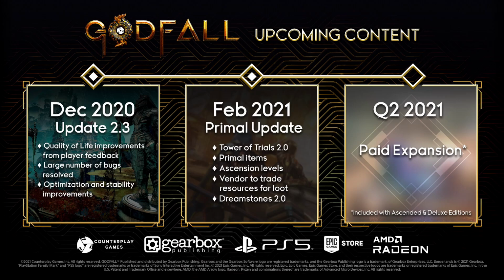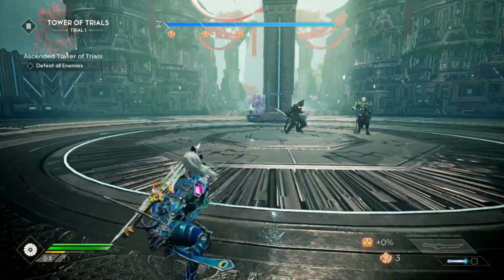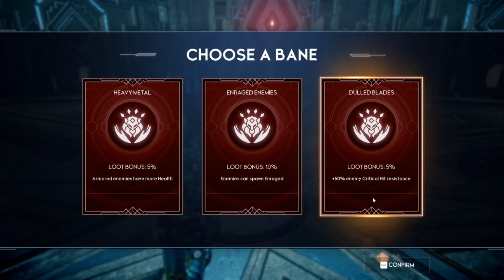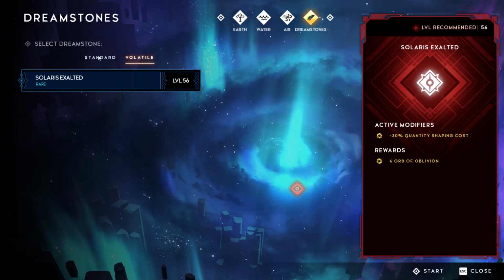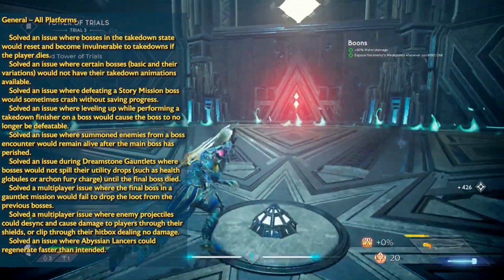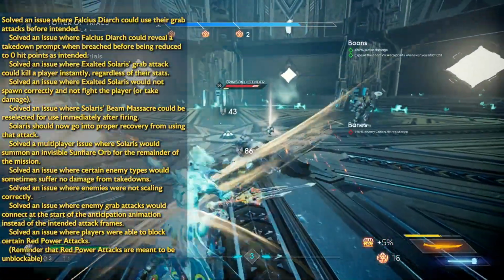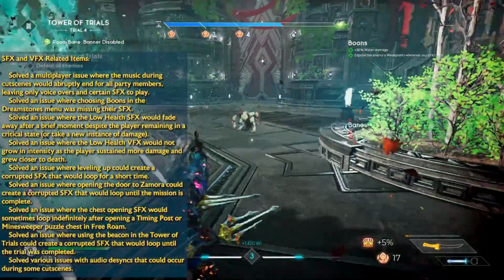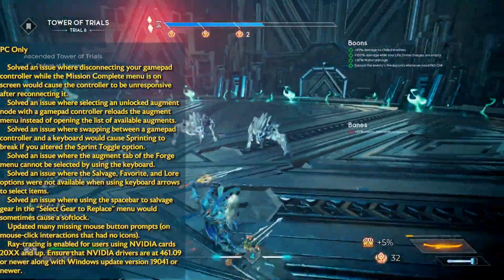Godfall - Primal Update Overview & Patch Notes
This is a summary/overview video of Godfall's first free Content Update - Primal Update (2.4.44). It's aimed at tho who don't like reading patch notes and would rather watch a video.

Godfall is a  'Looter-Slasher' exclusively for PS5 and PC (Epic Games Store) that launched on November 12th 2020.

Intro (00:00)
Update Summary (01:12)
Ascension Levels (01:40)
PRIMAL LOOT (03:11)
Tower of Trials 2.0 (05:39)
Dreamstones 2.0 (08:48)
Zenon is a Vendor Now (12:14)
More Quality of Life (13:03)
A Message from Keith Lee (13:29)
UPDATE 2.4.44 PATCH NOTES (14:06)
General - For All Platforms (14:18)
PS Only Fixes (22:54)
PC Only Fixes (23:04)
My Thoughts (23:40)
Outro (24:21)